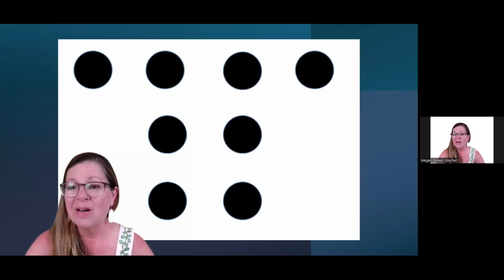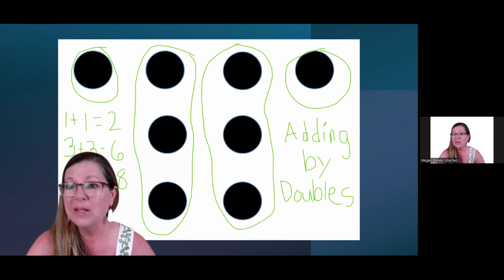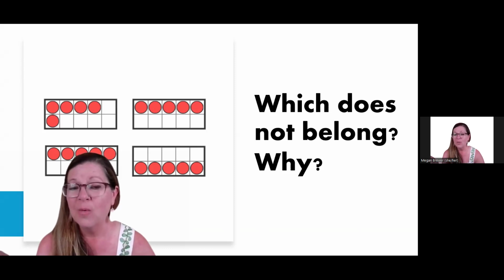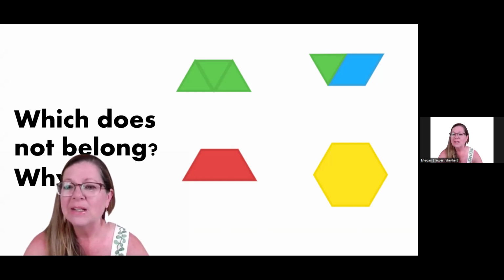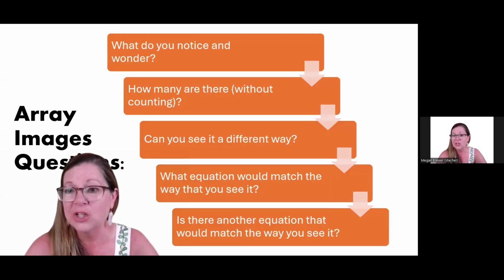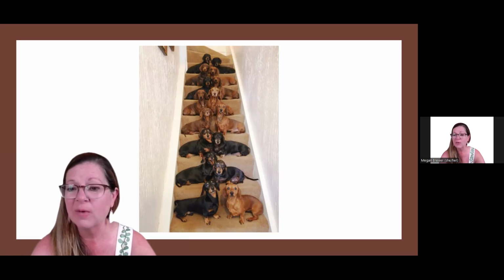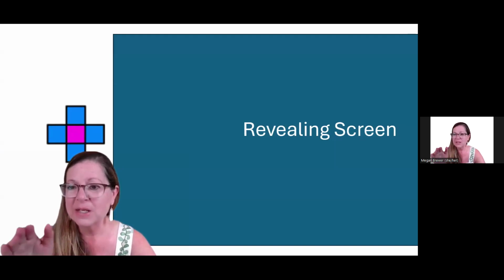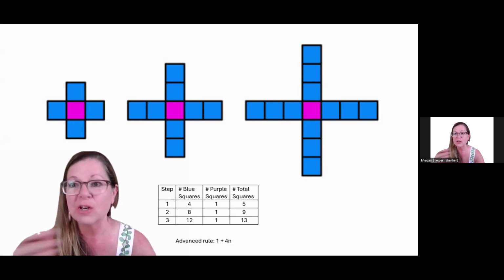Math Routines from The Math Workshop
Great resources for math routines-

We have several examples of math routines that are fun and engaging.